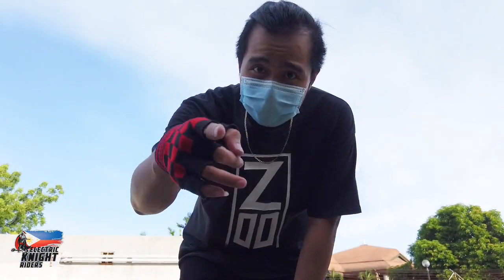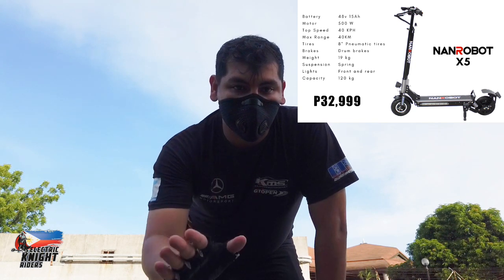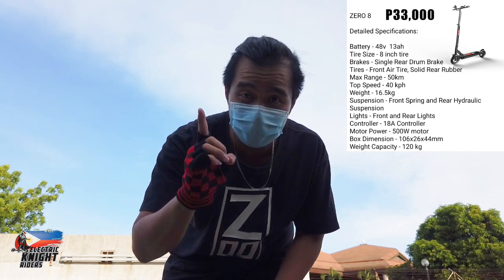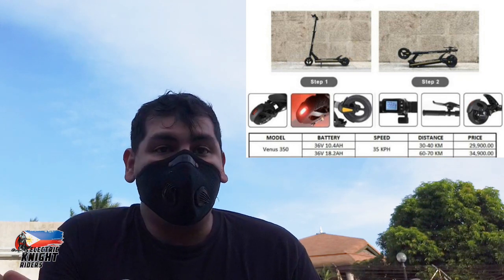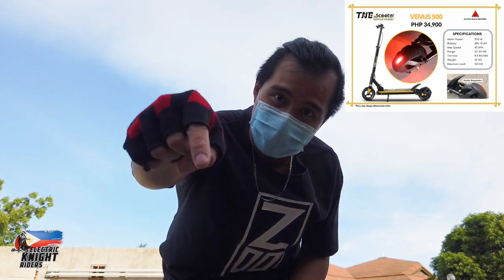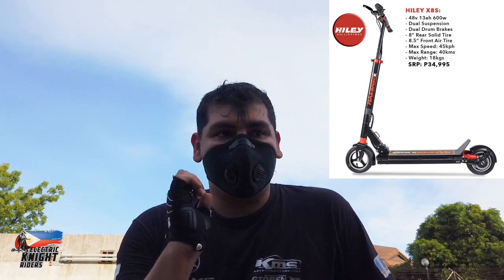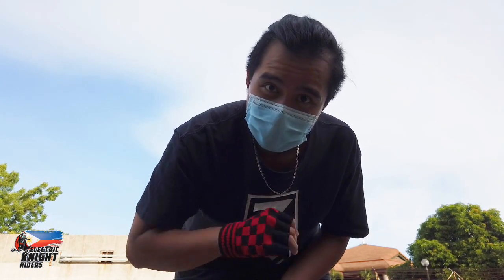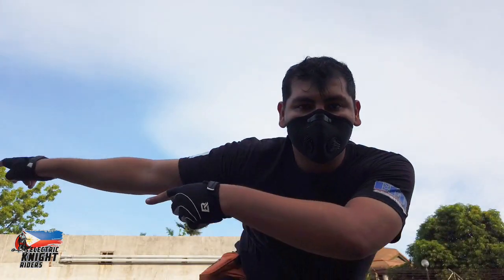Electric Scooters P30,000 to P35,000 In The Philippines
It's been awhile since our last list of electric scooters within a price range video.

I hope this video will be another informative one for those who are still hunting for their first electric scooter or looking for their next upgrade. From Electric Knight Riders, to you. Happy hunting guys!

Keep safe and stay healthy!

~o~